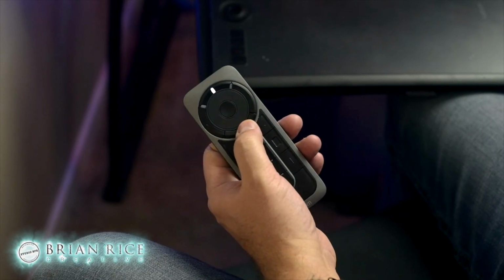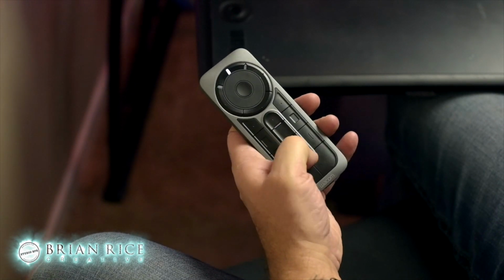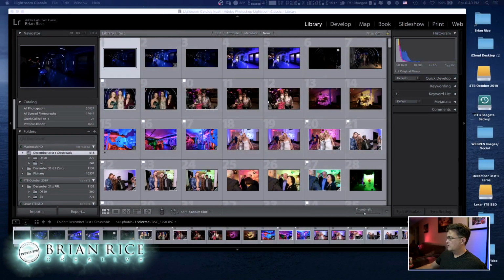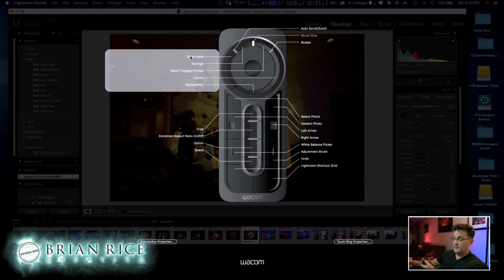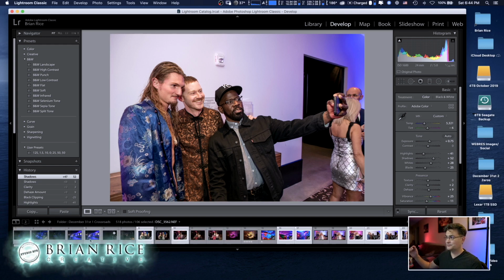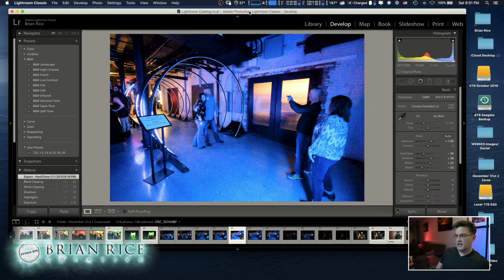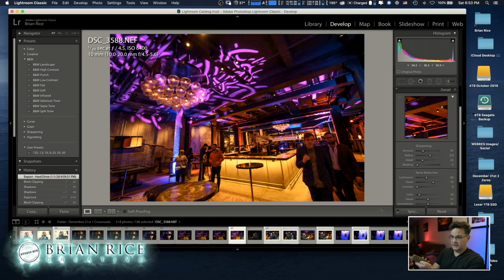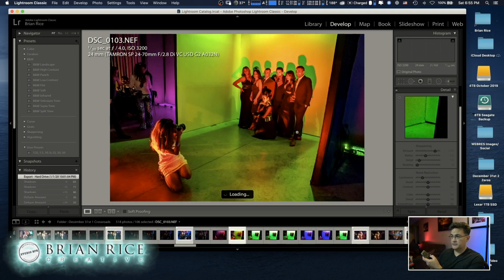WATCH THIS BEFORE you buy the Wacom ExpressKey Remote! Connectivity and driver issues? Solved?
I've had the Wacom ExpressKey Remote for the past few weeks. This is my review. Is it amazing? Yes! Does it potentially have some driver and connectivity issues? Er, yeah, kinda. Does that outweigh the benefits? Watch and find out! Jump ahead to specific topics:
00:40 What is a Wacom ExpressKey Remote?
1:22 Bad posture? Does it help? How?
3:14 Works alone WITHOUT a Wacom tablet!
4:02 How to turn on
4:35 Settings key and function
6:27 Why don't I use Photo Mechanic for culling? (for those of you who were wondering why I cull in Lightroom.)
7:35 Settings function on Wacom EKR vs Wacom Intuos Pro
8:46 How I use the Wacom ExpressKey Remote in Lightroom
11:41 Driver issues? Ugh.
13:40 Connectivity issues. Yup. Solved? I hope so! Here's what I did.
16:27 Wrap up!

Interested in the Wacom ExpressKey Remote?

Also, I highly recommend the Wacom Intuos Pro Medium 2017 edition (PTH-660)*

EDIT: See my review of the 2017 Intuos Pro and why I am RETURNING it (and keeping my old 2013 model)

Brian Rice Creative Productions is a participant in the Amazon Services LLC Associates Program, an affiliate advertising program designed to provide a means for sites to earn advertising fees by advertising and linking to Amazon.com